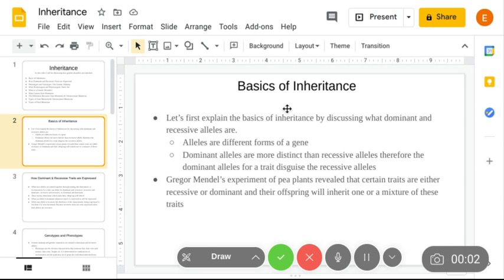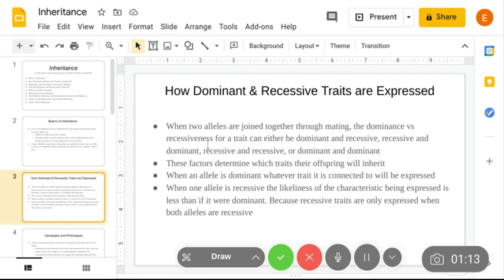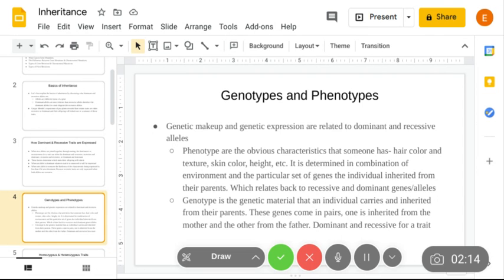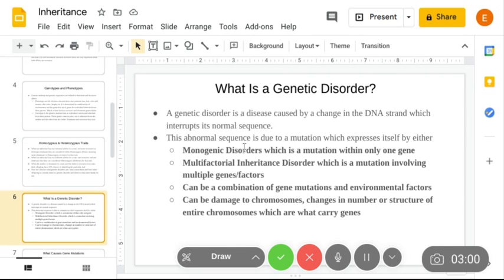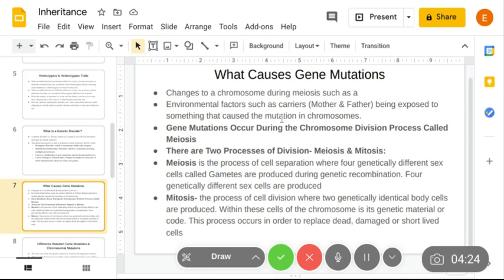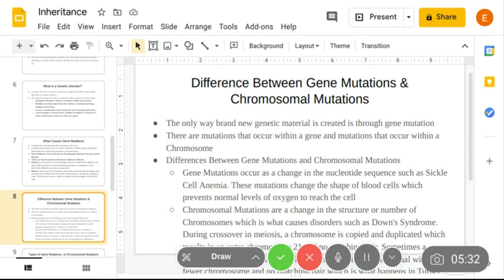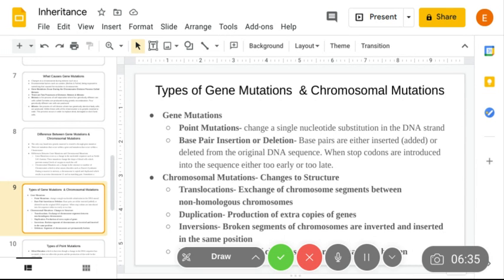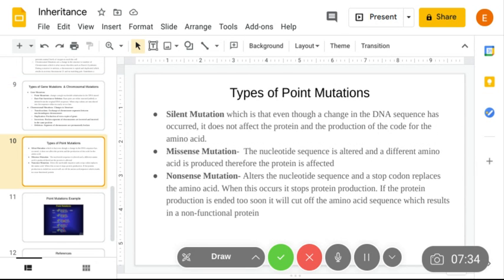Video Final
Final video project for Anthropology Lab 111 about Inheritance